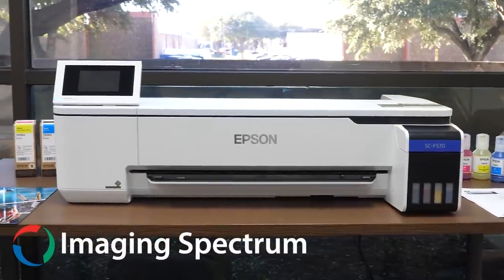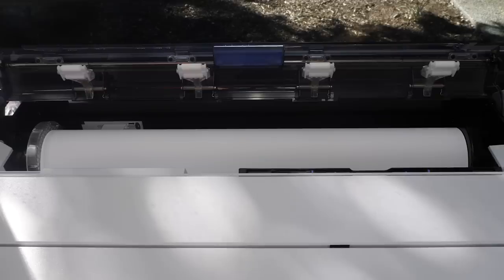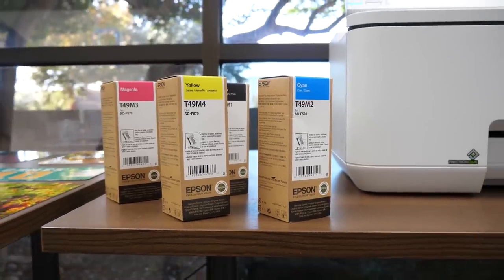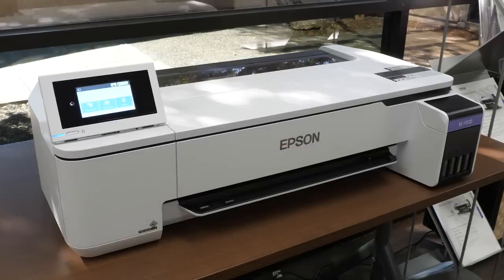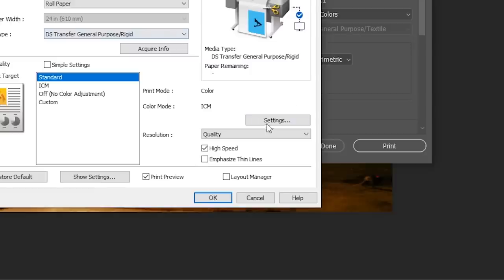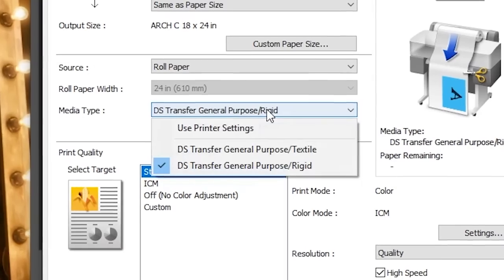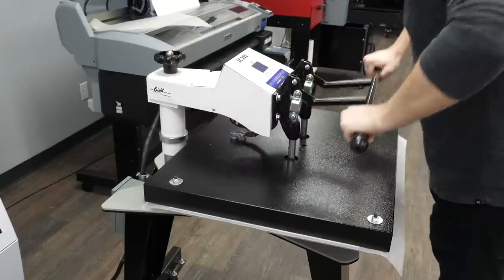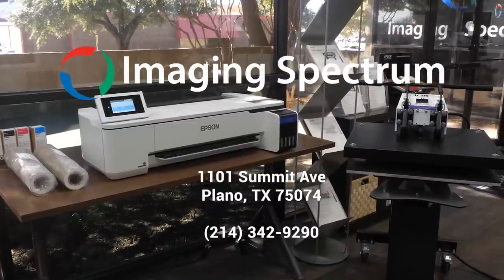Epson F570 24" Dye-Sublimation Printer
Epson quality dye sub printing in a sleek space-saving design. Get fast, reliable dye-sub printing right out of the box with the 24" SureColor F570. The SureColor F570 arrives with a host of convenient features to streamline workflow, including specialized transfer paper for both rigid and soft media, a 50-sheet auto-feed tray and built-in cutter.